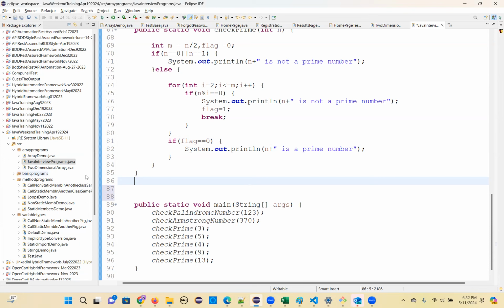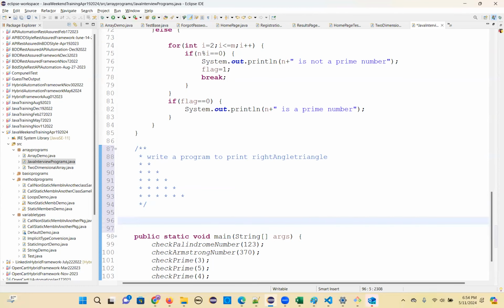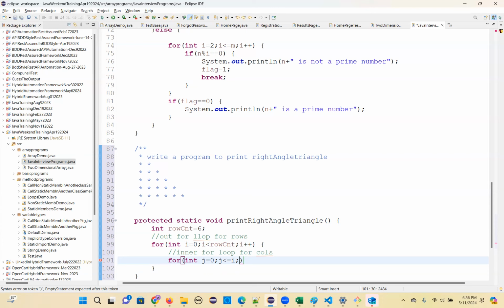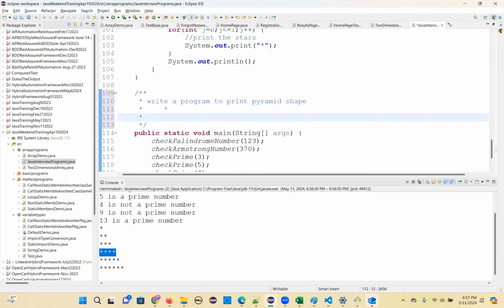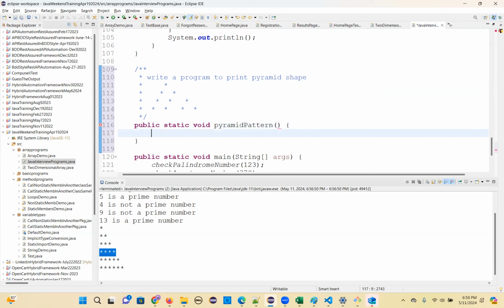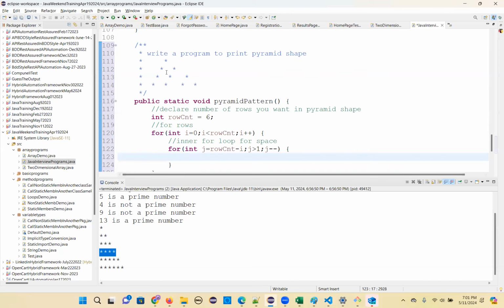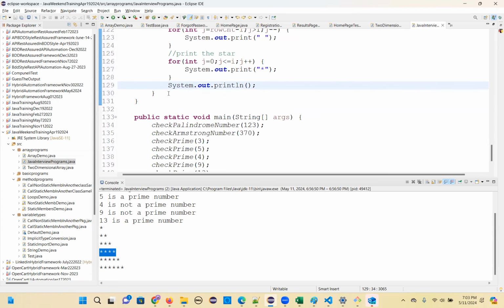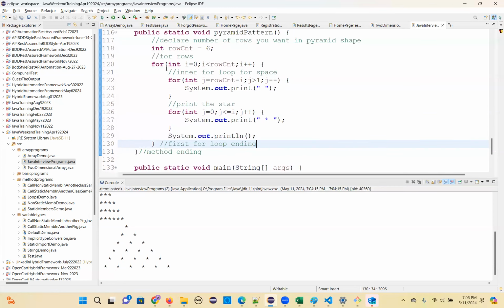CoreJava ArrayPrograms Part4 May 11 2024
CoreJava InterviewPrograms
right angled triangle pattern
pyramid pattern